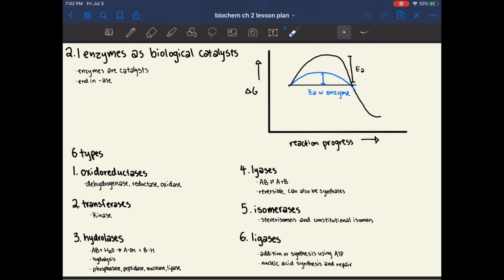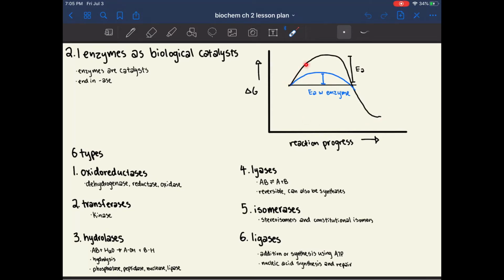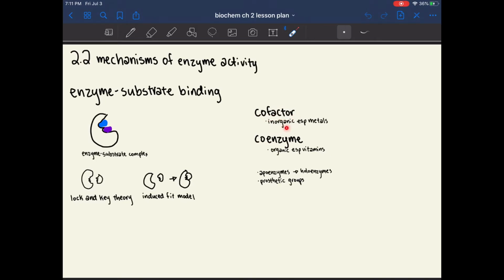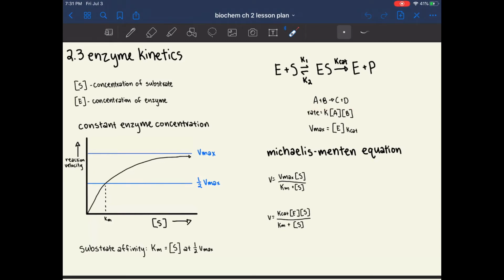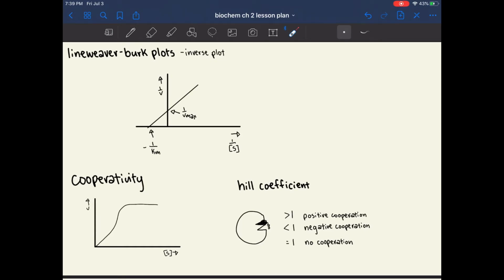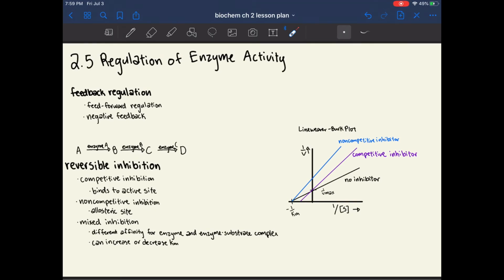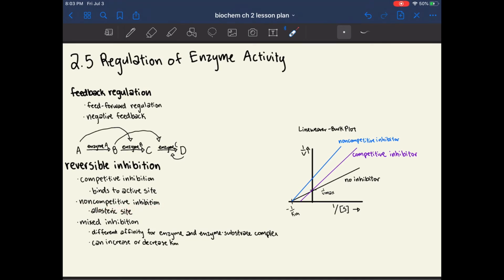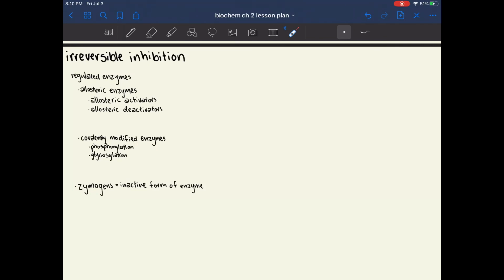MCAT Biochemistry Chapter 2: Enzymes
This series follows the Kaplan books for MCAT prep